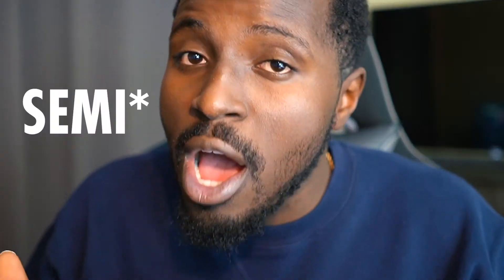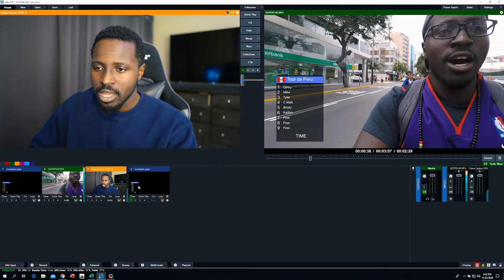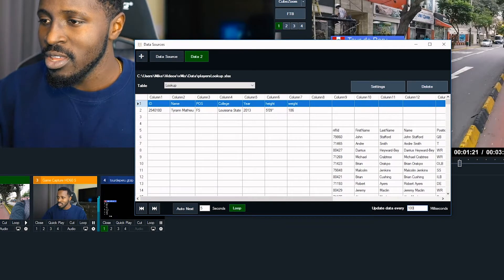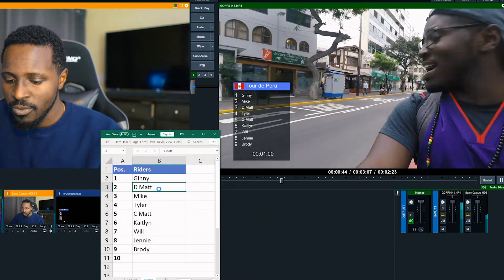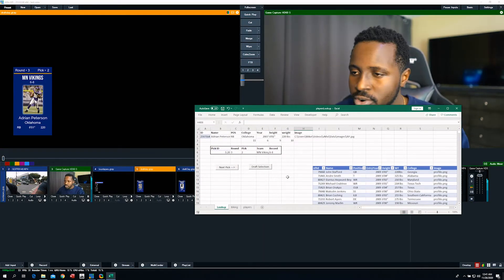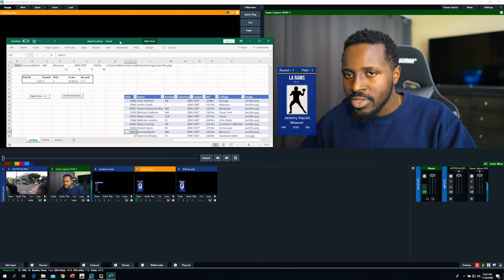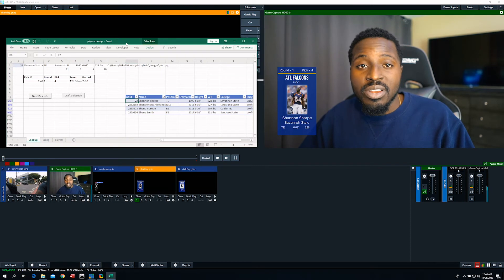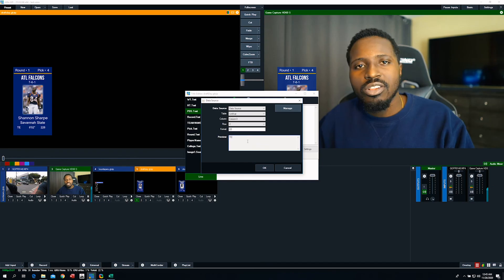Data Sources & vMix - Streaming live and dynamic data (NFL Draft example)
I think vMix is the most advanced (consumer grade) streaming software out there. Data sources take it to the next level. Also, this is my first video in 3+ years. Let's see if I still got it.